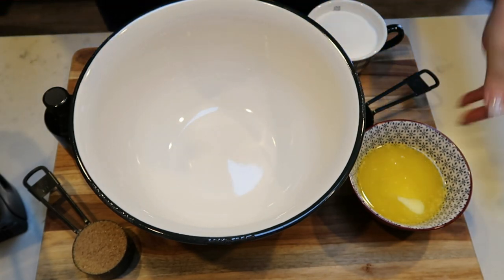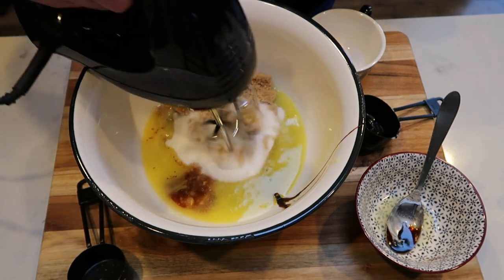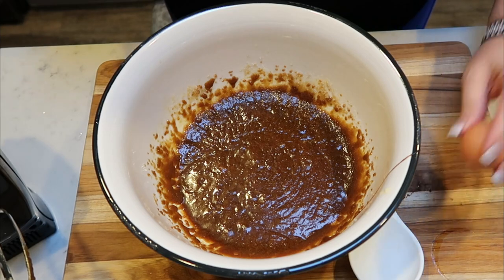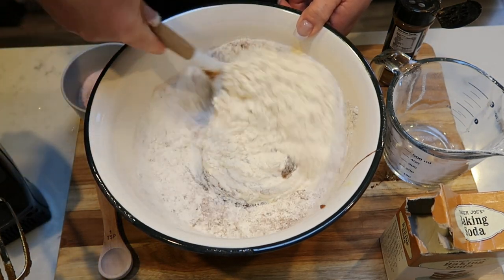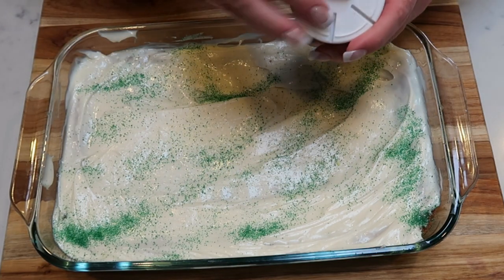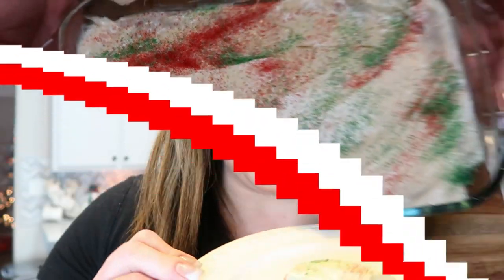GINGERBREAD COOKIE BARS W/CREAM CHEESE FROSTING🎅 | CHRISTMAS | VLOGMAS 2020!!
Happy Vlogmas!!  Today's holiday recipe is SOOOO good- seriously!!!  Add this to your holiday spread!! Recipe is on my website below!!   Enjoy! XO

🎉NEW CHANNEL!!! 🎉

 📙CARRIE ELLE MEAL PLANNER: 📙

Code- jennswwjourney

Code- jennswwjourney

💌HAPPY MAIL!!!💌
Jenn Clayton